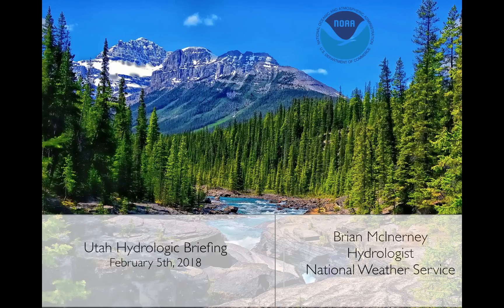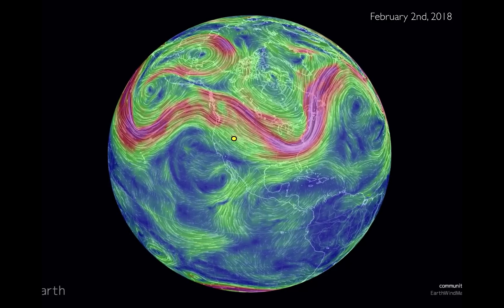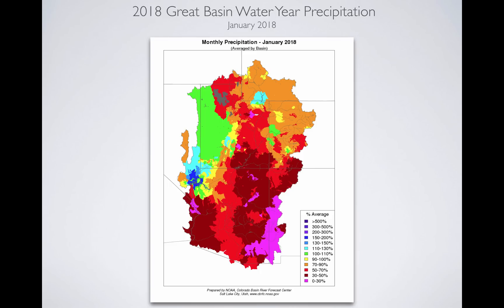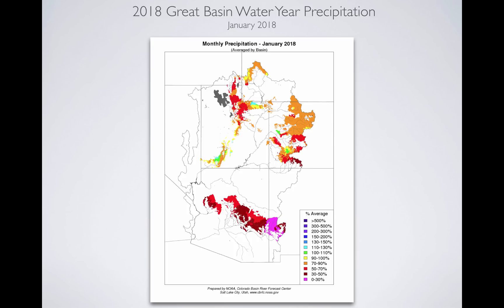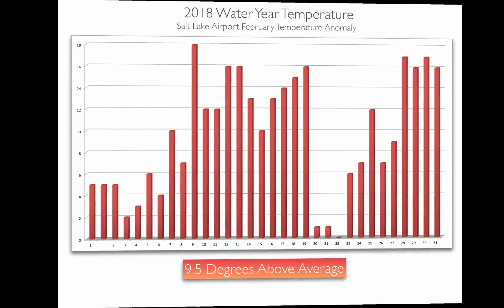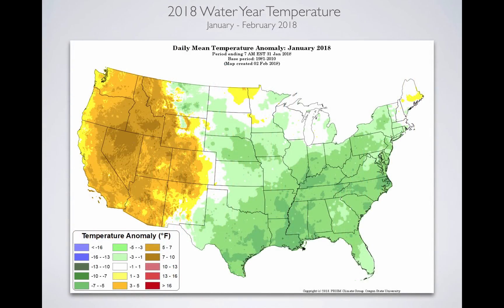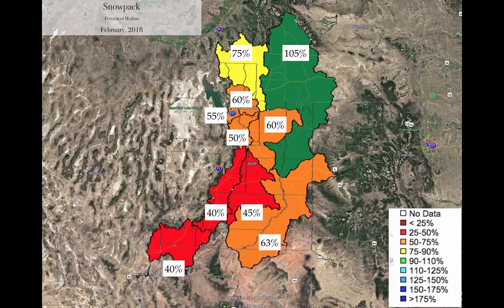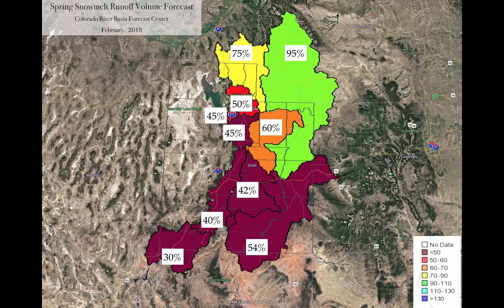Utah February 2018 Water Supply Presentation (Short Version)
This briefing will address the current water supply picture including general weather, precipitation, temperature, snowpack, and water supply volume forecast.